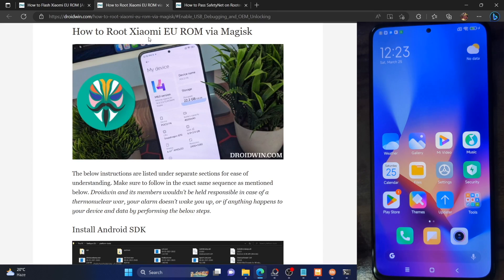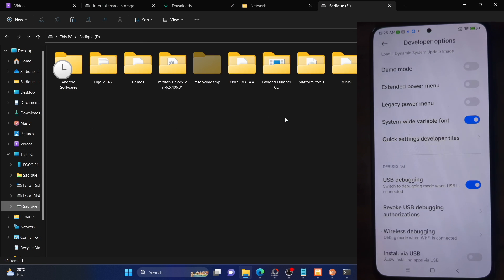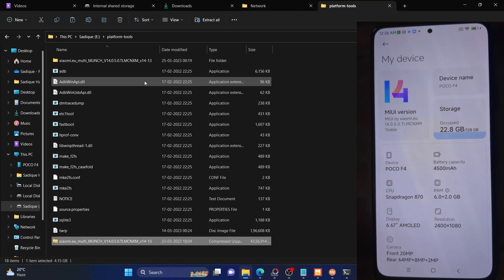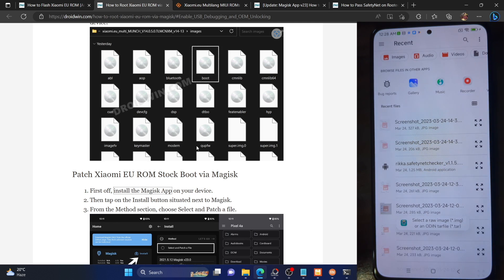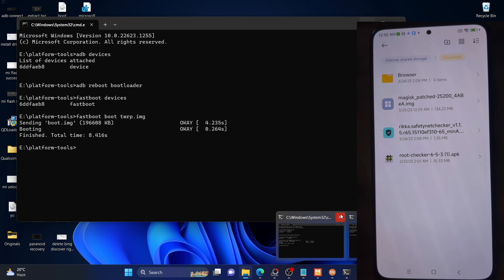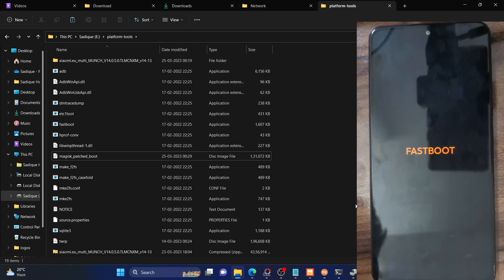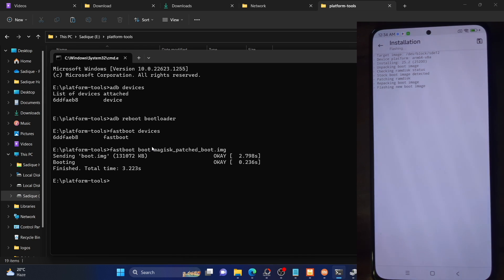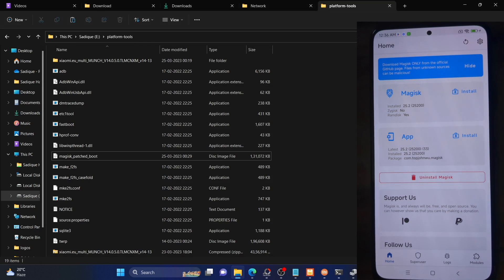How to Root Xiaomi EU ROM via Magisk [Android 13 MIUI 14]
In this video, we will show you the steps to root the Xiaomi EU ROM via Magisk. The rooting steps are carried out on the latest Xiaomi EU ROM MIUI 14 based on the Android 13 build, but you could carry out these steps on the older version of the OS as well. Likewise, the steps are applicable across all Xiaomi/Redmi/Poco devices that support this ROM.